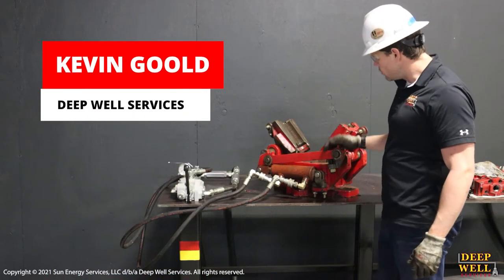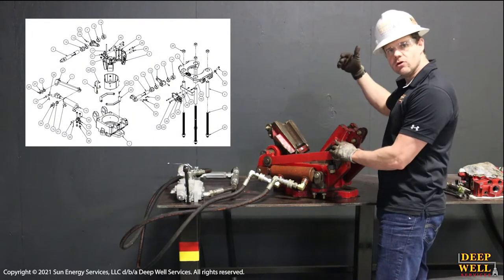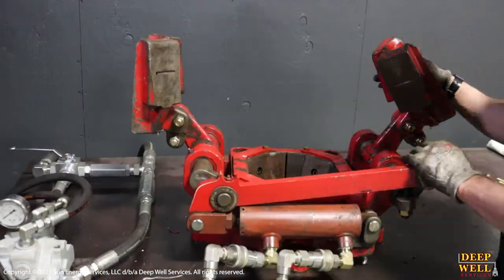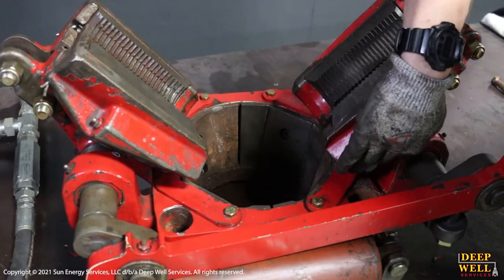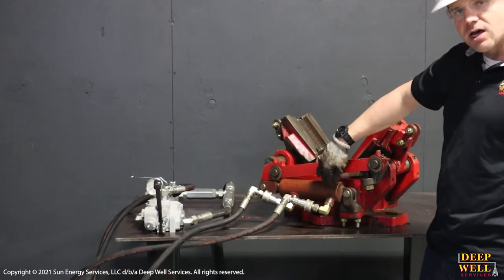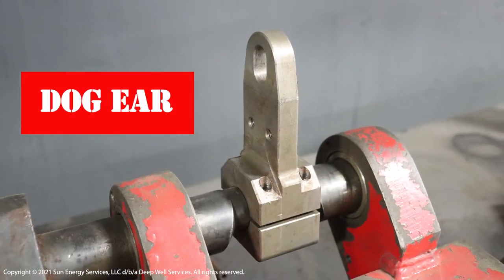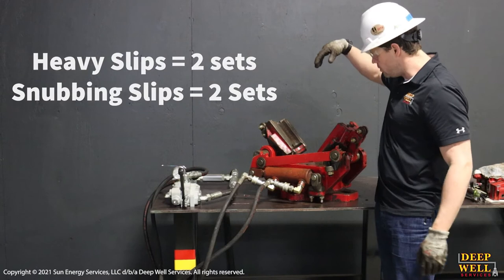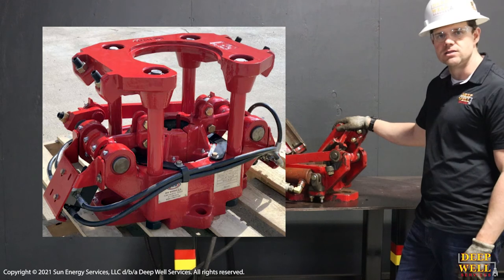Slip Components and Functionality - CRW 300K Series Slips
In the first DWS video, we reviewed the process required to disassemble CRW 300K Slips, which are used globally on our Hydraulic Completion Units (HCU). Building off the questions and comments, our Competency & Training team has put together another great video that dives into the CRW 300K Slips' unique components and functionality.